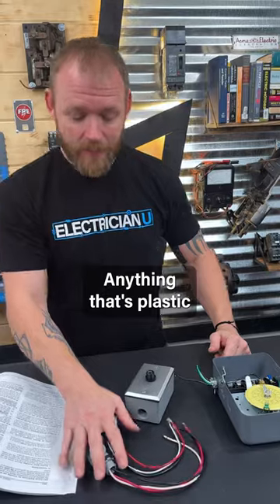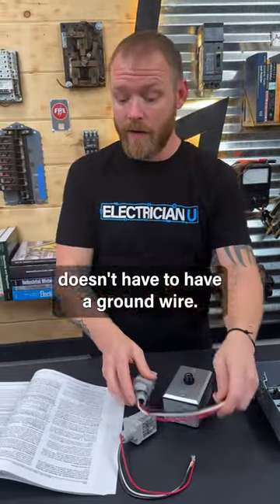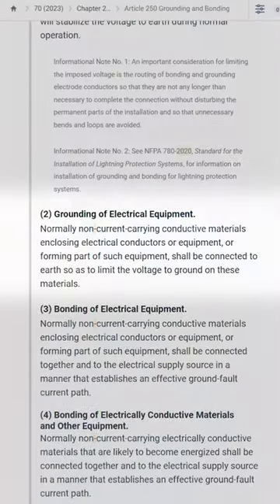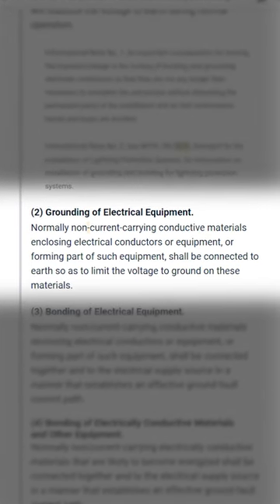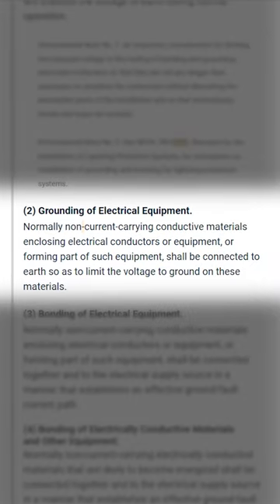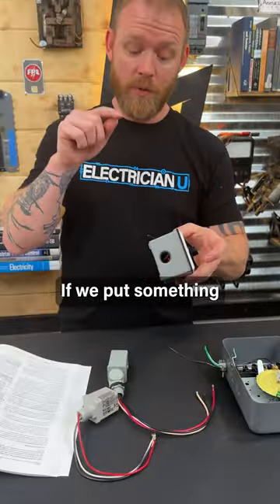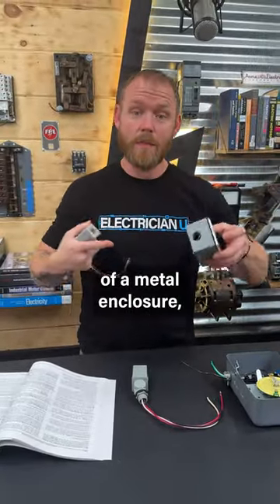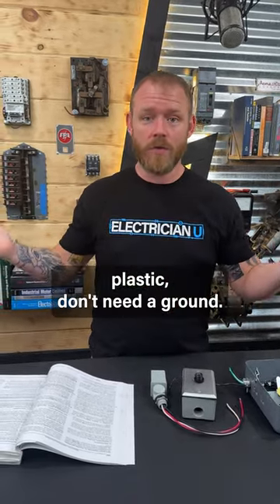Why Do Some Devices Have A Ground And Others Don't?